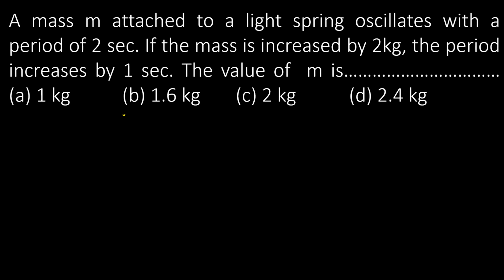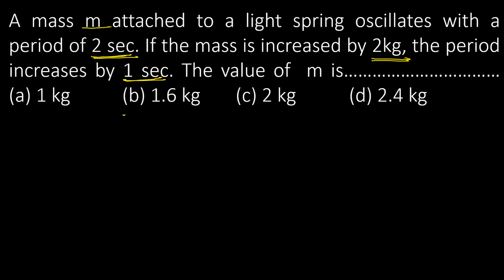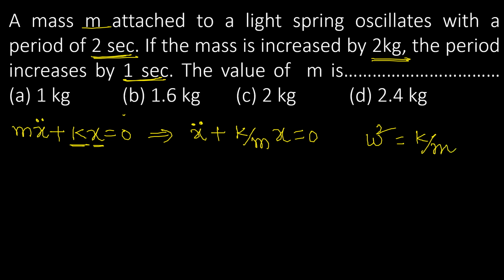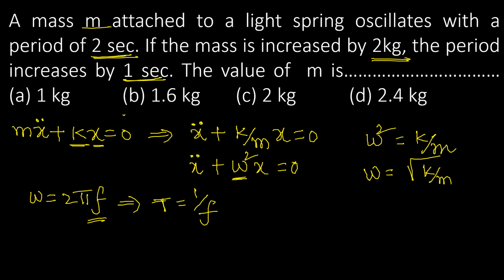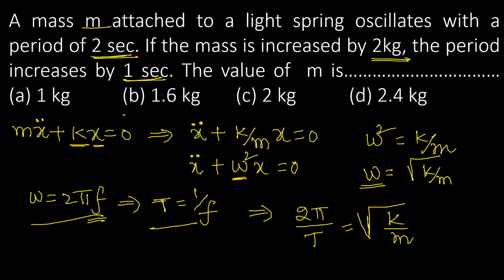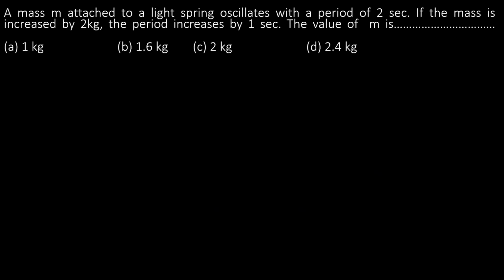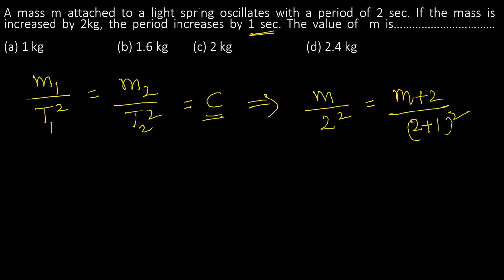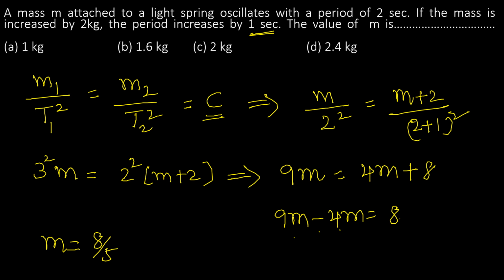ISRO Mechanical Engineering 2006 Q11#gate2024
"ISRO Mechanical Solved Papers: Boost Your Exam Preparation with Comprehensive Solutions!

Looking to crack the ISRO Mechanical Engineering recruitment exam? Get a competitive edge with our collection of ISRO Mechanical Solved Papers! This YouTube playlist features a curated selection of solved papers from previous years, covering all the important topics you need to know.

Each video in this series presents a set of questions along with step-by-step solutions, allowing you to understand the problem-solving approach and grasp the underlying concepts. Whether it's thermodynamics, fluid mechanics, machine design, or manufacturing processes, our solved papers cover the breadth of the syllabus.

By watching these videos, you can familiarize yourself with the exam pattern, gain insights into the types of questions asked, and sharpen your problem-solving skills. Additionally, our experienced instructors provide valuable tips and shortcuts to help you tackle the exam more efficiently.

Don't miss this opportunity to optimize your preparation for the ISRO Mechanical Engineering exam. Success awaits you with our comprehensive solutions and guidance."
A mass m attached to a light spring oscillates with a period of 2 sec. If the mass is increased by 2kg, the period increases by 1 sec. The value of m is… (a) 1 kg (b) 1.6 kg (c) 2 kg (d) 2.4 kg